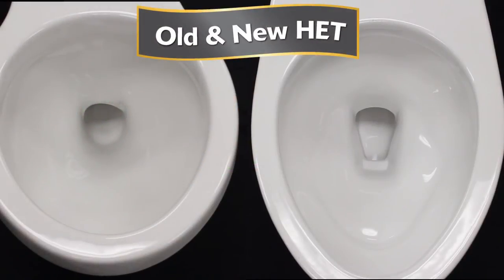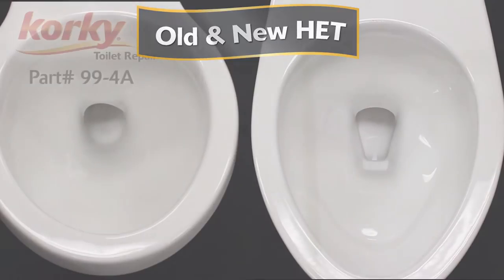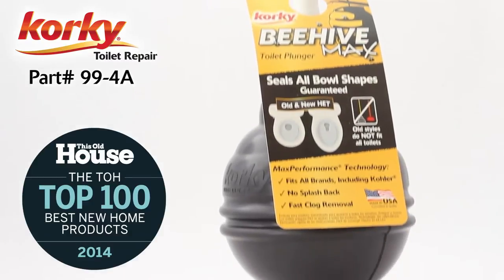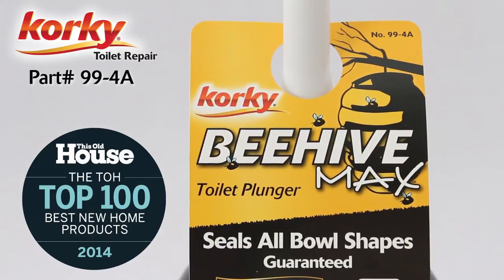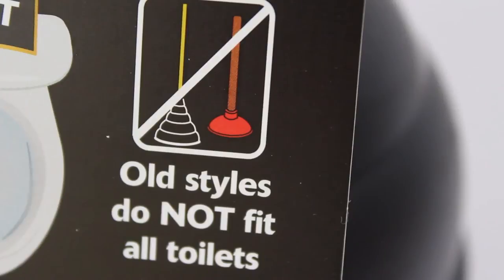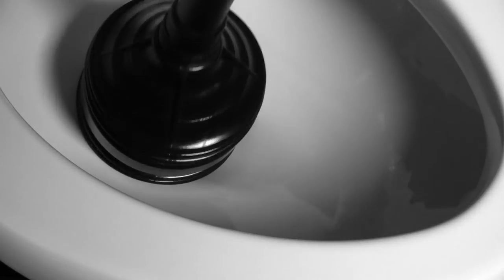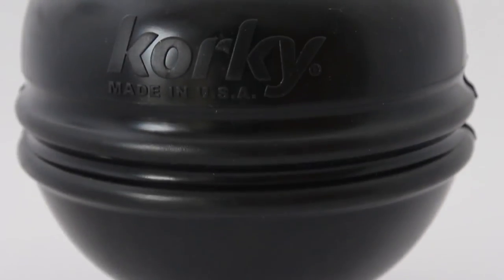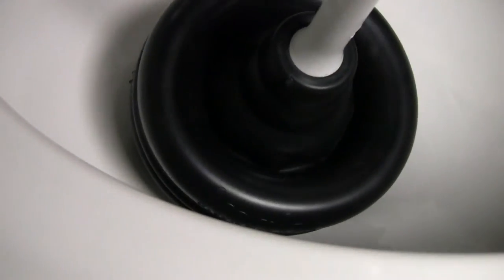BEEHIVE Max Toilet Plunger by Korky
Toilet bowl outlet shapes have changed, so standard plungers on the market cannot achieve a seal to effectively plunge. As featured in This Old House: Top 100 Best New Home Products of 2014 the BeehiveMAX Toilet Plunger is guaranteed to fit all toilet bowl shapes and sizes in both old and new high efficiency toilets. It replaces old Force Cup and Bellow style plungers. The Korky BeehiveMAX Plunger has a soft, beehive-shaped cup, made of non-marking rubber, to create a seal in any toilet for an effective plunge.

Korky BEEHIVE Max Toilet Plunger 99-4A